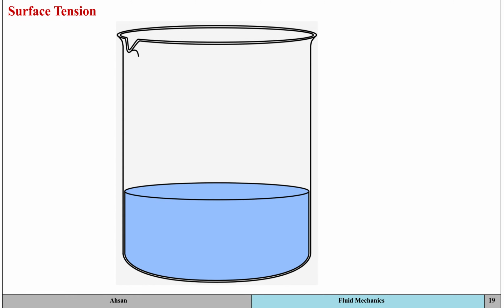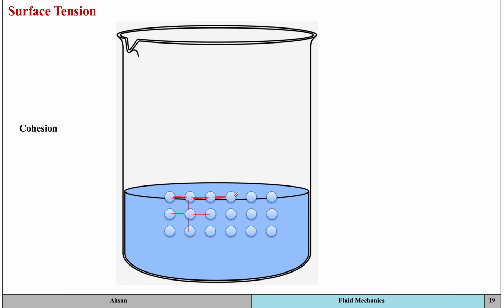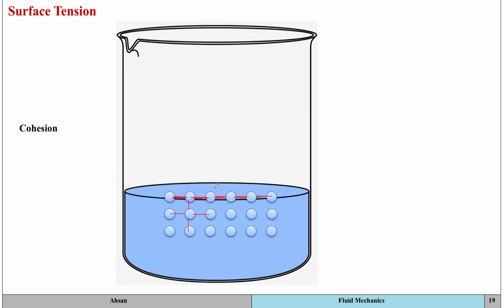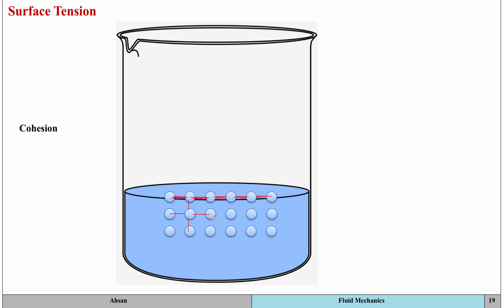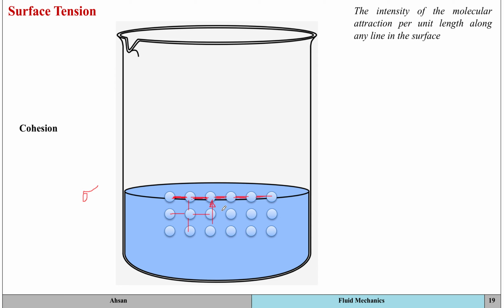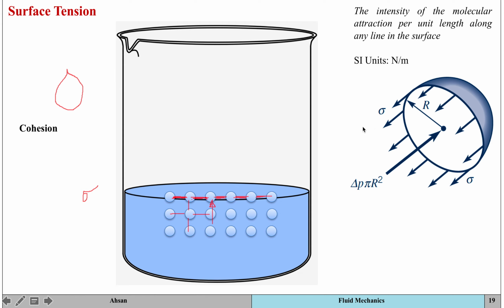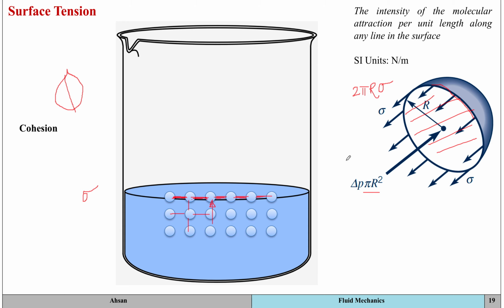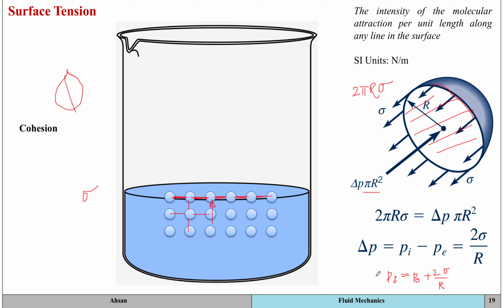Surface Tension - An Engineering Perspective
This is a video that is focused on Surface Tension, one of the most basic and important concepts in Fluid Mechanics. Water striders "walk" on water, droplets take the form of a sphere, paper clips float on a water surface.. all due to Surface Tension.

Any Engineering students may find this video beneficial, but it is specifically directed towards undergraduate students of Mechanical Engineering who are studying Fluid Mechanics I.

As a reference, students can refer to Munson's and Okiishi's book titled 'Fluid Mechanics' for further in-depth reading.